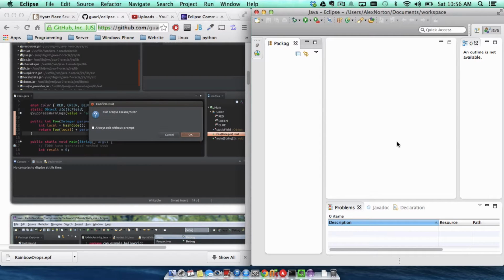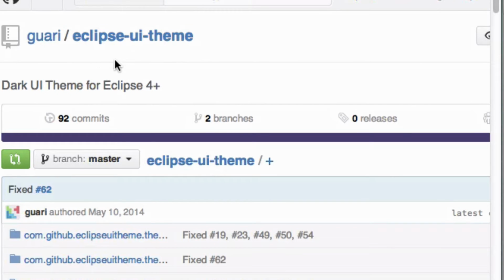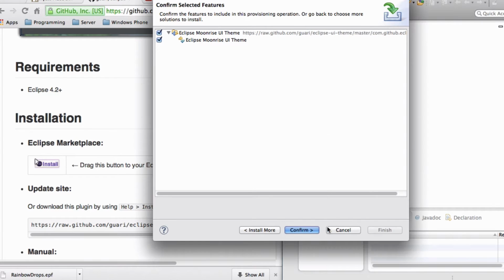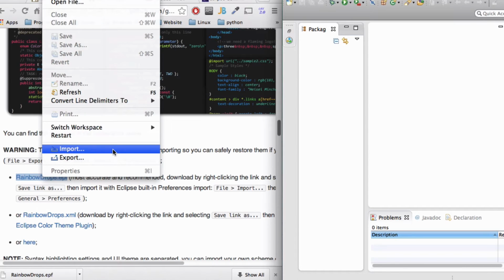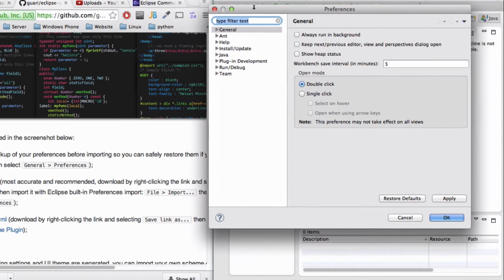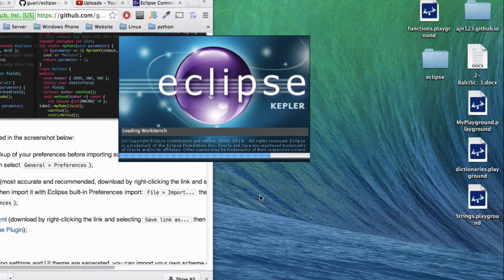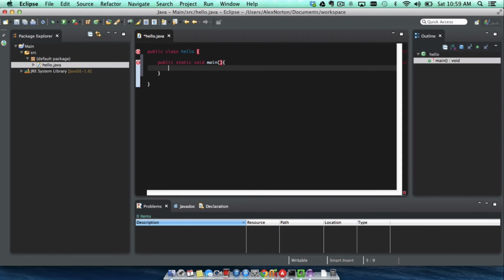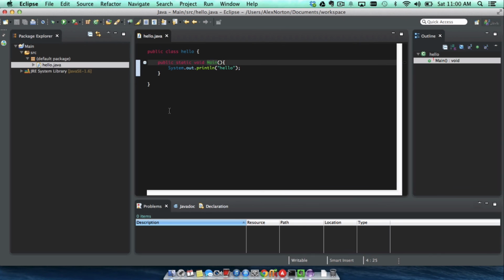Tech Tip: Change Your Eclipse UI Theme